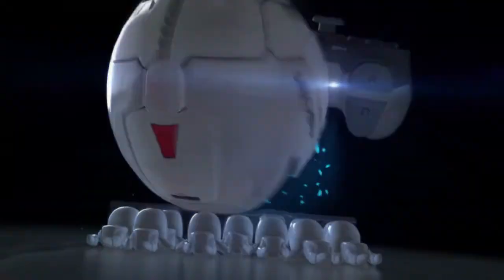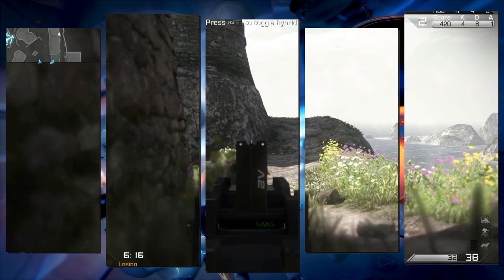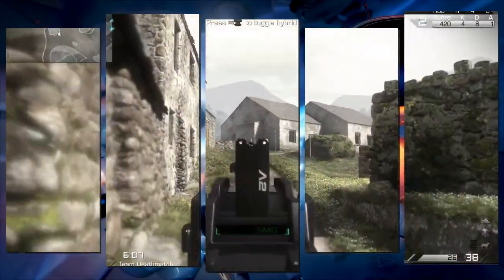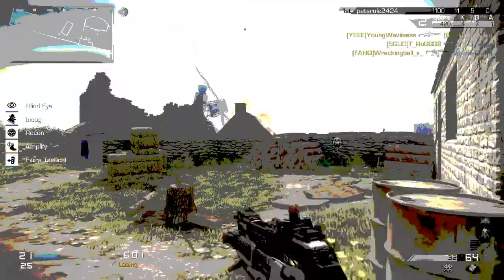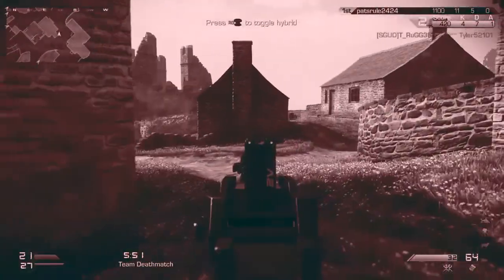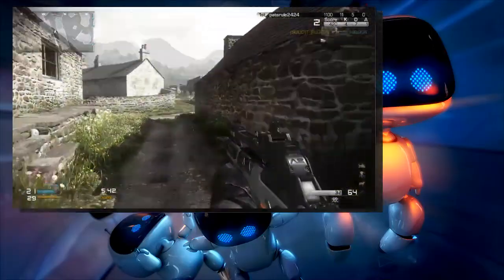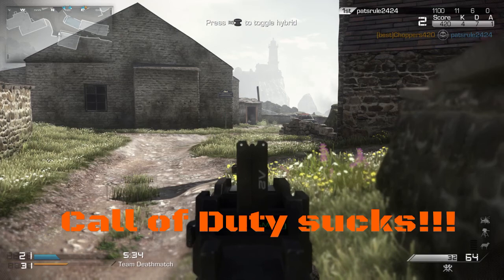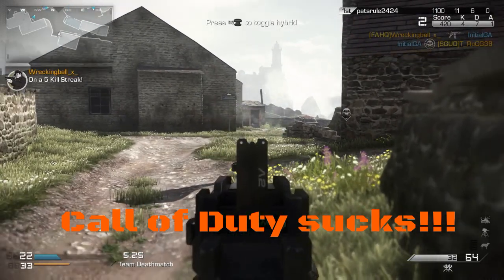What Can You Do With SHAREfactory™ On PS4?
Ok, so not only can you add music and commentary through SHAREfatory, there are many more things you can do. Here are many more ways to improve your PS4 videos. Enjoy!!!